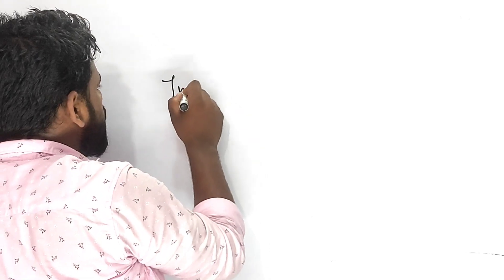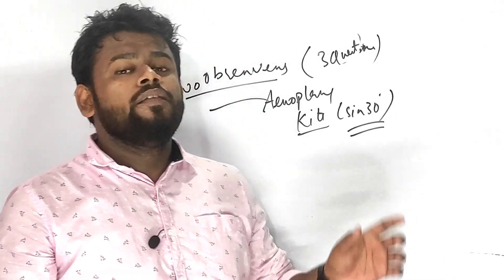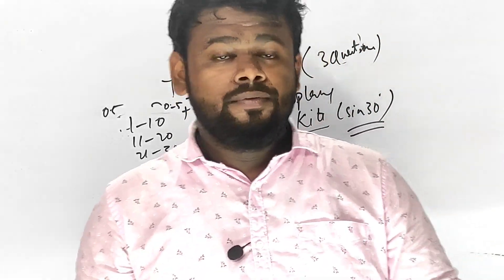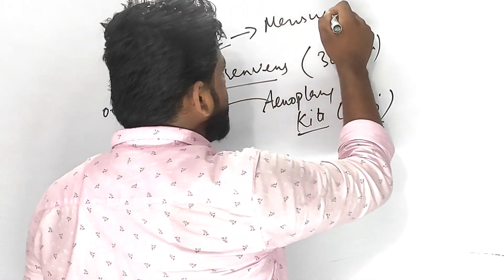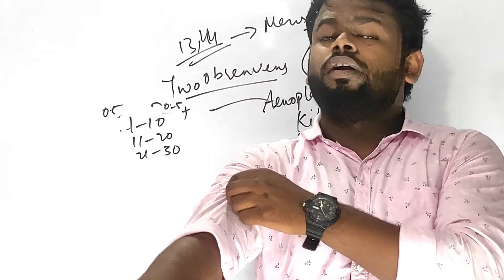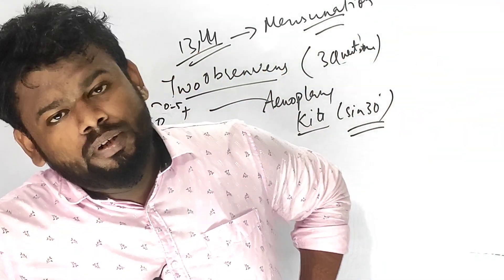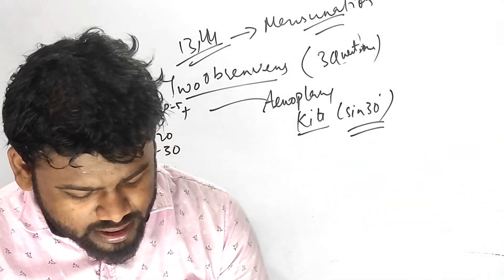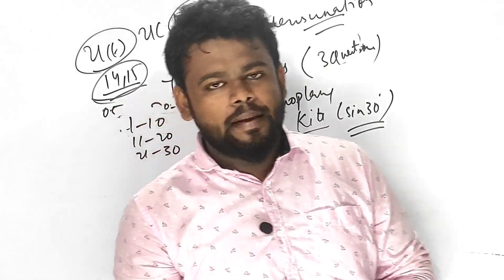Top 10 Direct and Sure Shot Question In Maths | ICSE Class 10 Semester 2 Exam | Important Topics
Top 10 Direct and Sure Shot Question In Maths | ICSE Class 10 Semester 2 Exam | Important Topics @ALLisYoursIcse

✅ Circle In One Shot With Important PYQs and with the best Explanation Before The Eve of Exam

✅ Top 20 Question For the Board Examination ICSE Class 10 Mathematics And Sure Shot Question for Sure

✅ ICSE Class Semester 2 Mathematics Important Question and Sure Shot Questions

✅ Concise Selina ICSE Class 10 Entire Mathematics Free Book PDFs | Click the Below Link To Access all kind of PDFs

✅ Reflection In One Shot ICSE Class 10 2022

✅ Statistics Formula In One Shot | ICSE Class 10 2022

✅ Marking Scheme Of Mathematics For The ICSE Class 10 Semester 2 2022

✅ Important Topics Of ICSE Class 10 Mathematics Semester 2 | Quick Revision

✅ How to Score 40/40 In ICSE Class 10 Semester 2 |

✉️ Drop a mail for your quarries